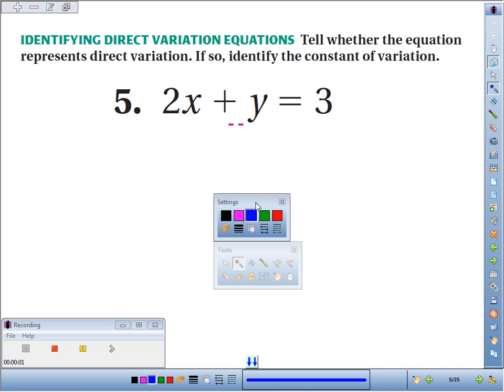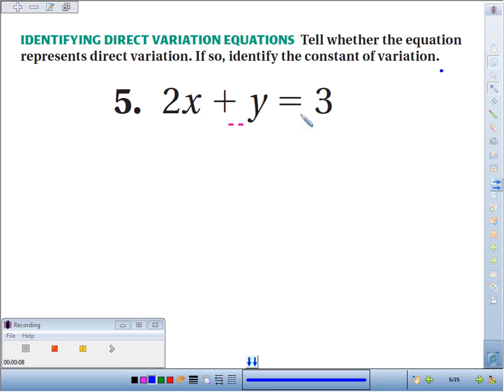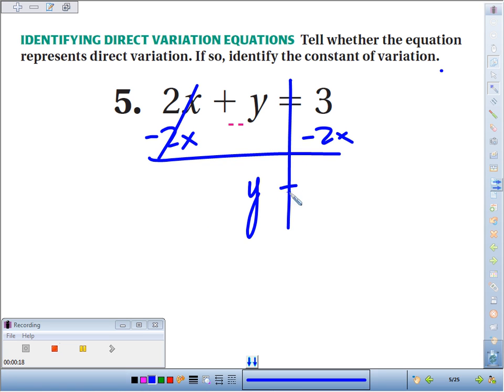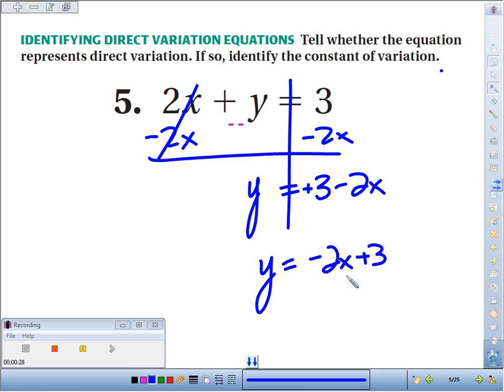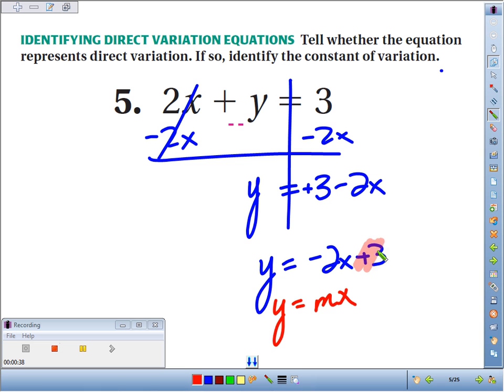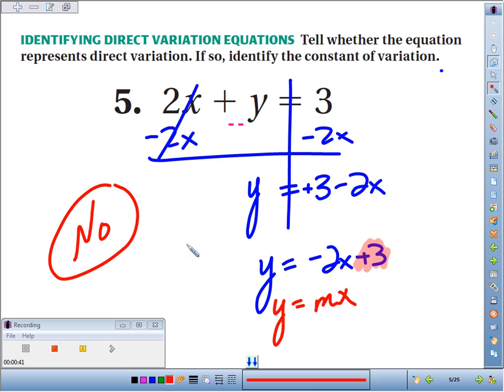4 6 5